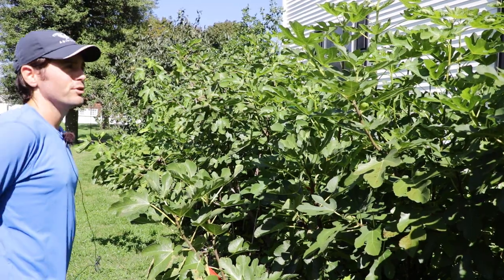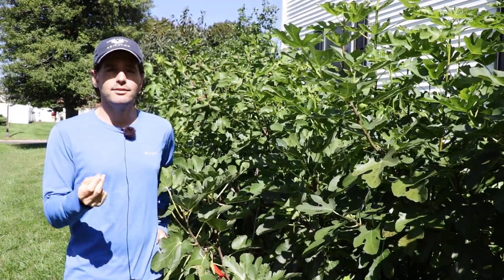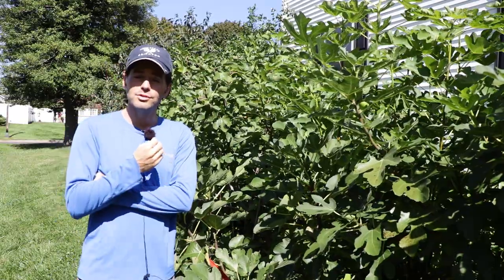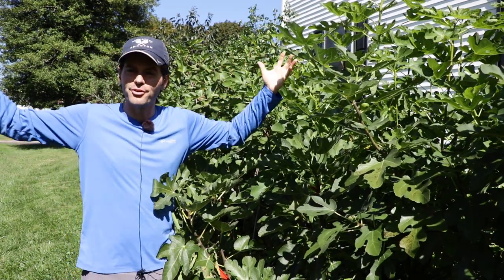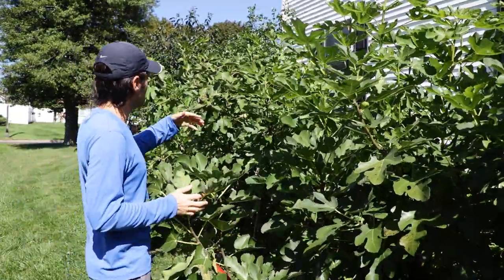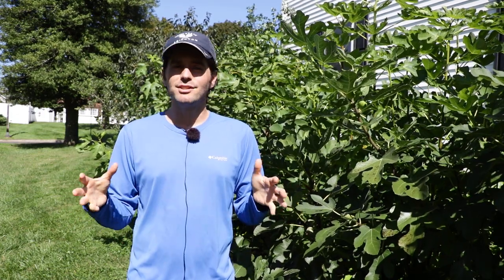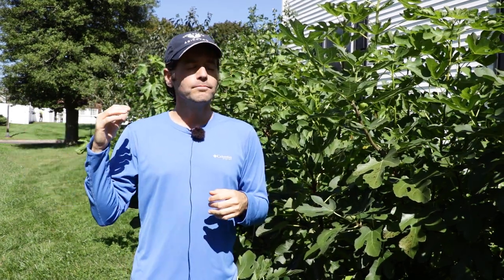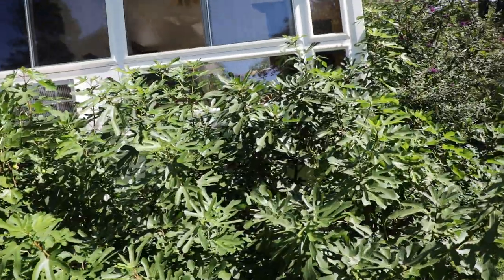Growing Fig Trees in Humid/Rainy Climates | A Reality Check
In this video, Ross, the Fig Boss, provides a reality check for fig growers in humid and rainy climates, emphasizing the challenges that weather conditions can pose to fig quality. He discusses the impact of rain and humidity on figs, recommends rain-resistant varieties, and offers solutions such as picking figs before the rain or choosing varieties with short hang times, providing hope for high-quality figs in challenging environments.

To see a full list of fig varieties that perform well in humid climates, check out this companion guide

Introduction and humid climate challenge (00:00):
Ross discusses the challenges of growing figs in humid and rainy climates, emphasizing the impact of weather conditions on fig quality.

Effects of rain and humidity (00:31):
Ross explains how rain and high humidity levels can negatively affect figs, causing dilution of sugar content, fermentation, mold, spoilage, and attracting pests like fruit flies and wasps.

Varieties with rain resistance (03:21):
Ross highlights the importance of growing rain-resistant fig varieties such as Celeste and provides a list of such varieties on his blog.

Three options for growing figs (04:32):
Ross outlines three options for fig growers in humid climates: allowing figs to withstand the rain, choosing varieties with short hang times, or picking figs underripe before the rain.

Figs that ripen quickly (05:05):
Ross recommends fig varieties like Little Ruby, Campaner, and others that ripen quickly for humid climates. He also mentions a few varieties that taste good underripe.

Hope for growing high-quality figs (06:13):
Ross offers hope to fig growers by highlighting that high-quality figs can still be grown in humid places with the right weather and suitable varieties, urging viewers to support his mission and subscribe to his channel.